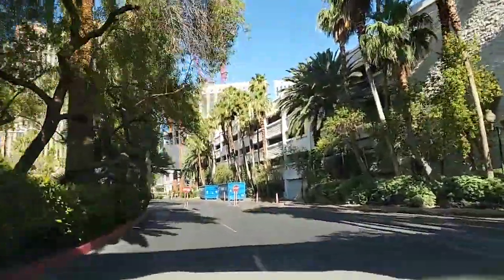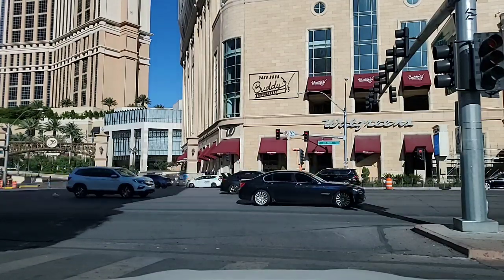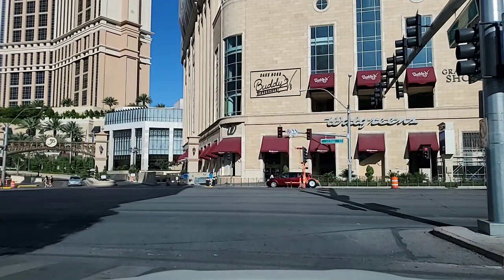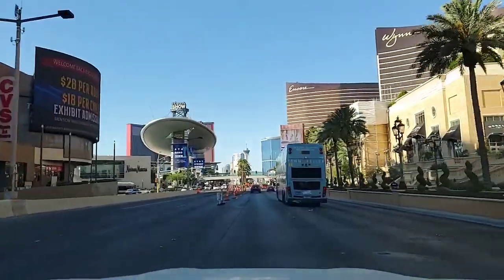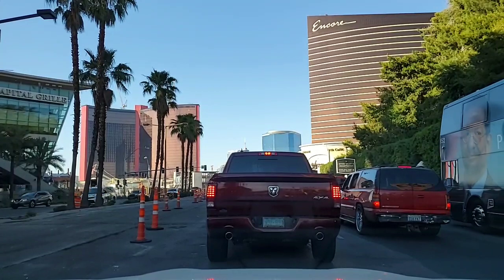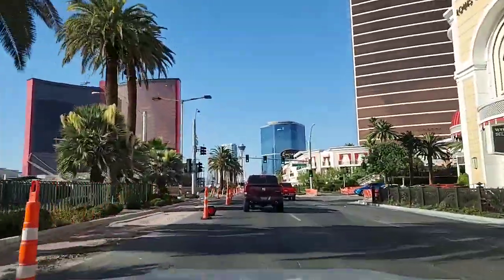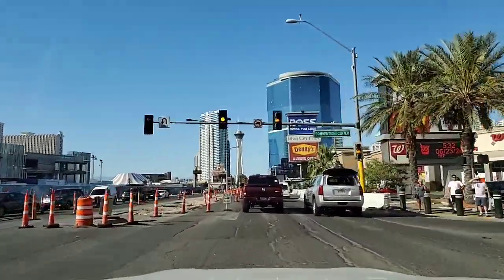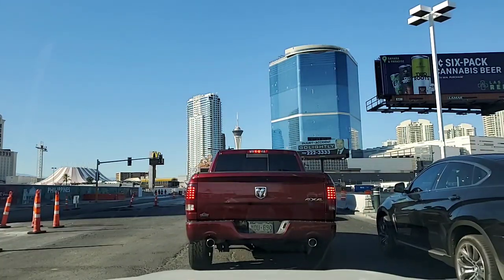Las Vegas Treasure Island TI Reopening Review - June 23, 2020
Today's Las Vegas Strip Casino Reopening Review is no other than the Treasure Island Hotel and Casino ... also known as the TI. Not as many people inside as I had hoped but she's looking good and ready to welcome guests from far and wide! It's wonderful to see the Las Vegas Strip coming back to life. I'll tell you all about what I saw and the experience in general.